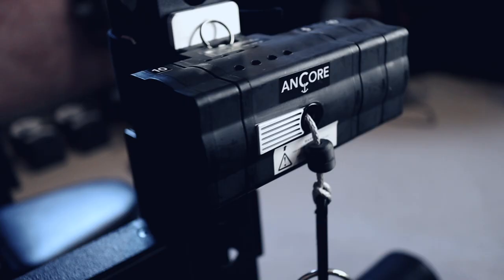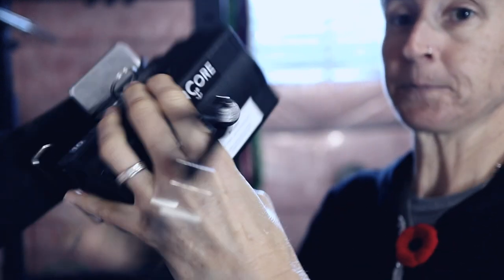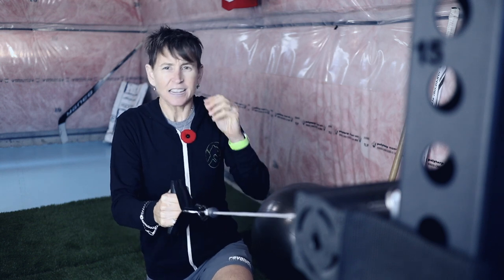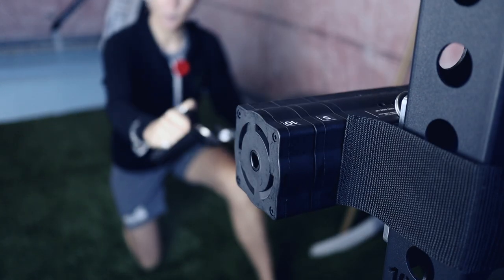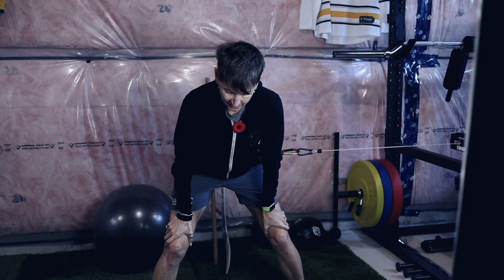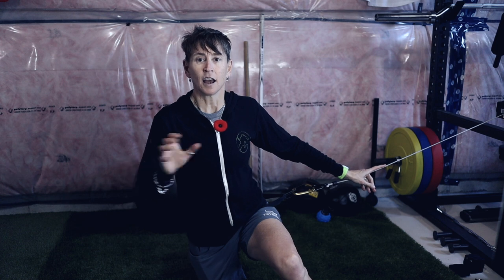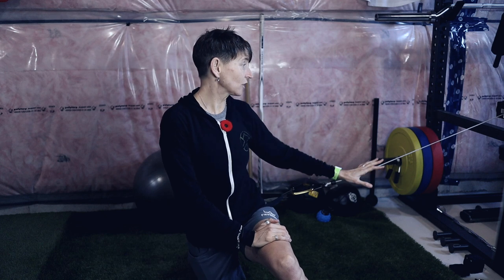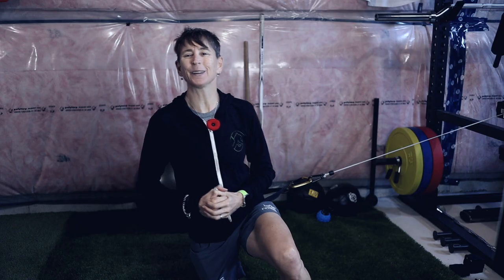Off Ice Goalie Training With ANCORE Trainer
This one's for the hockey goalie with serious home gym aspirations or strength coaches looking to add more functional training to their systems.  Ladies and gentleman... the Ancore Trainer!  Basically it's a cable column or Keiser system alternative.